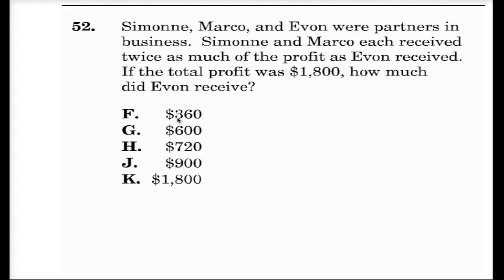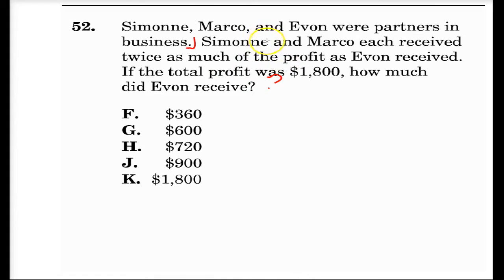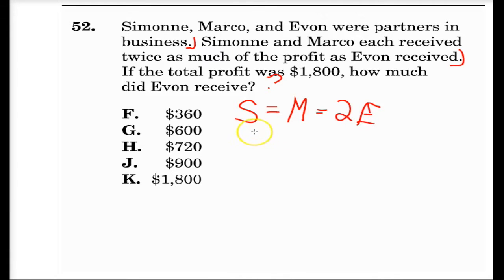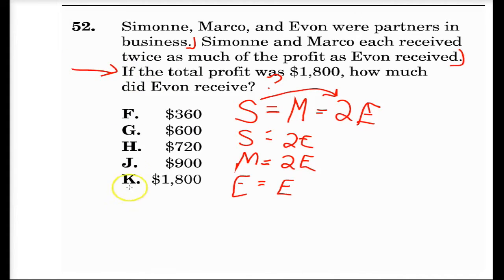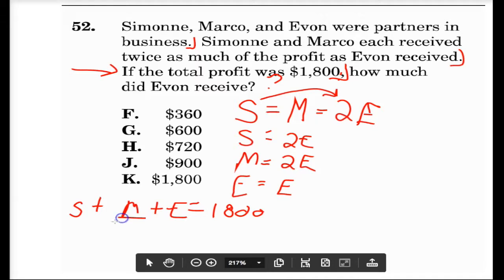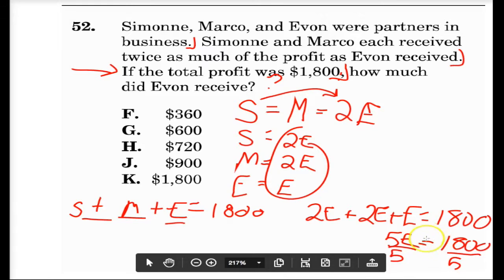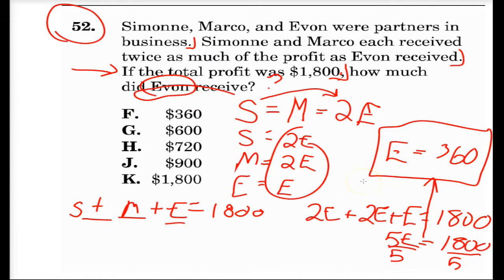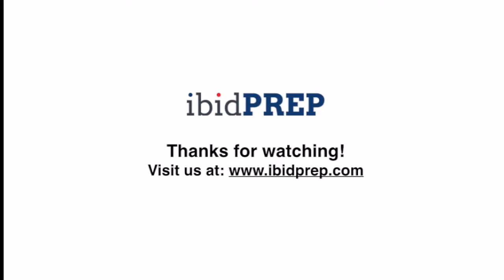REMAIN CLAM: Words into Math Problem Solving